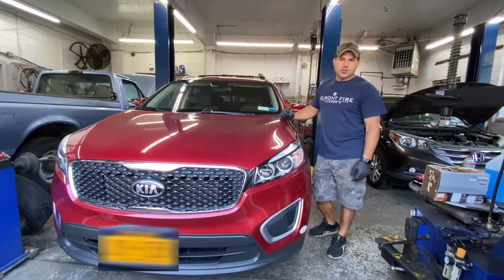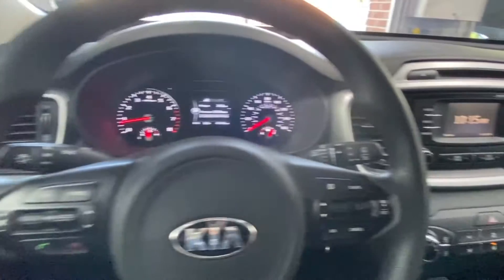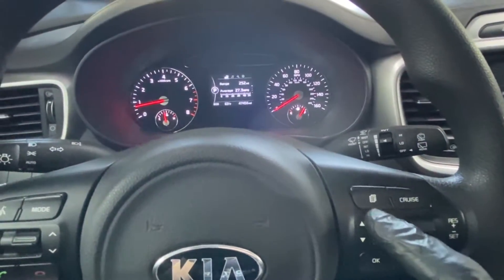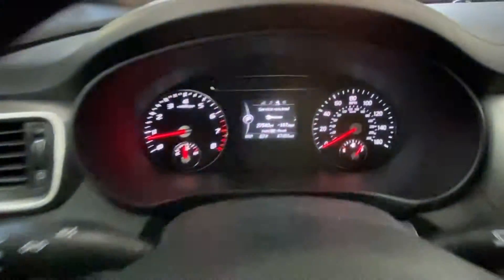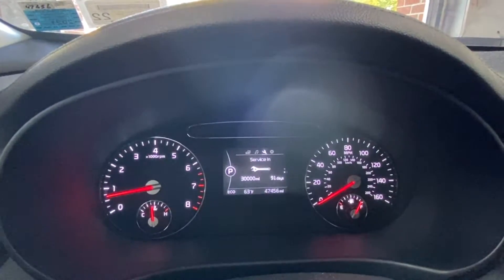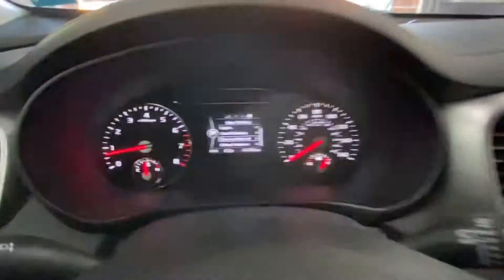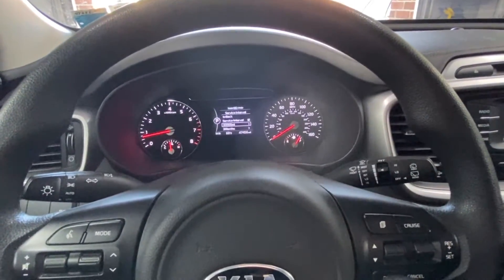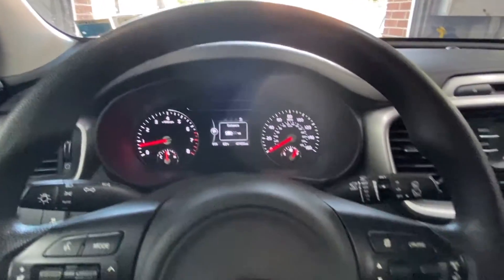How to reset maintenance/oil light on 2017 Kia Sorento?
How to get rid of the maintenance light. Car shown: 2017 Kia Sorento